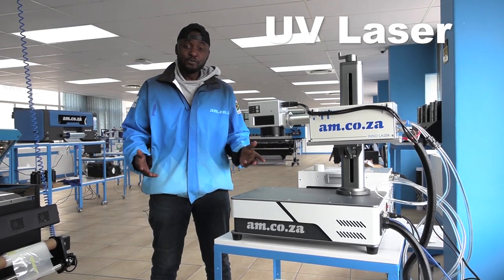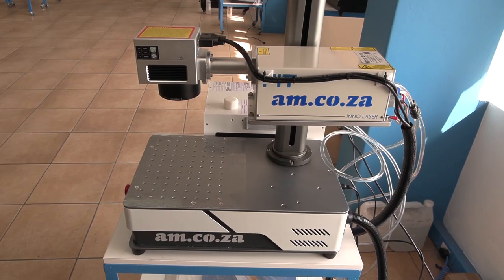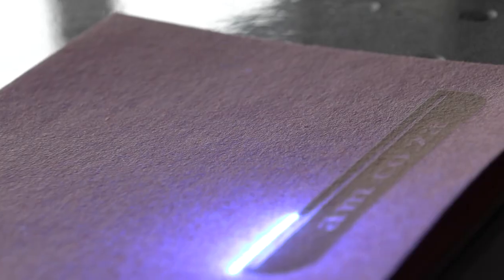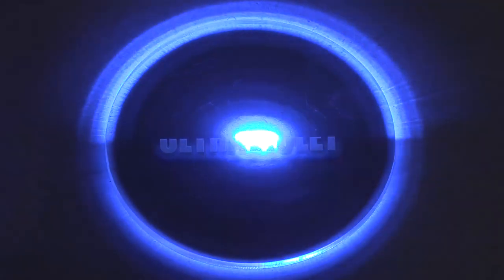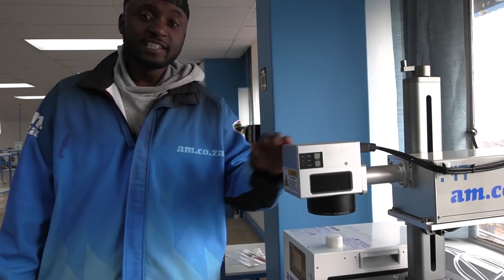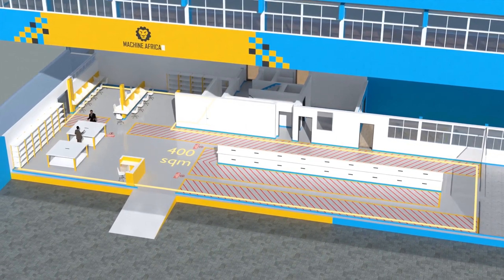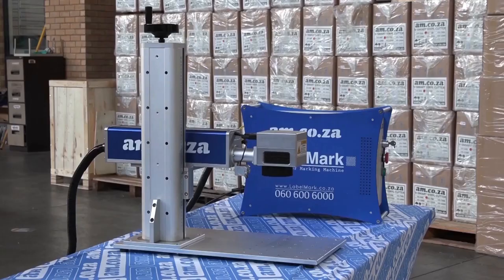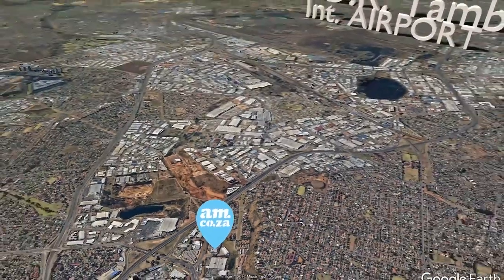New LabelMark UV Laser Marking Machine, Finer Engraving Result on All Kinds of Materials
Let's take a look at the new LabelMark UV Laser Marking Machine, a machine that lets you achieve finer engraving result on all kinds of materials.

A UV Laser uses ultraviolet light to mark materials. This process does not rely on heat for marking, so it does not matter if the material is heat sensitive. The UV Laser is well suited to marking on glass, plastic, wood and other materials that would usually be damaged by a normal laser marker. Even paper can be marked with a UV laser! Now isn't that something! See in the video how these materials react to the UV Laser.

The 5W laser of a UV Laser is only a third of a 20W Fibre laser, but because of the nature of UV light, the heat absorption in the target area, is three times greater, which means you can engrave on the service without damaging the surface.

A Fibre Laser is more suited to metal surfaces, while the UV laser can be used on many different surfaces. The UV laser is now in stock at AM.CO.ZA. Call sales to get yours!